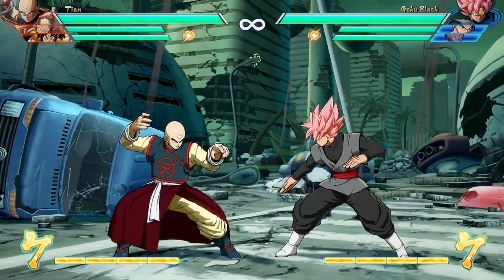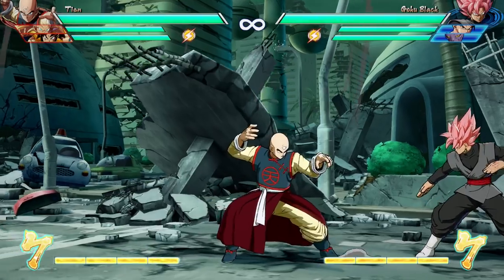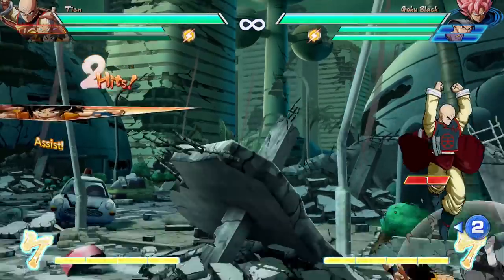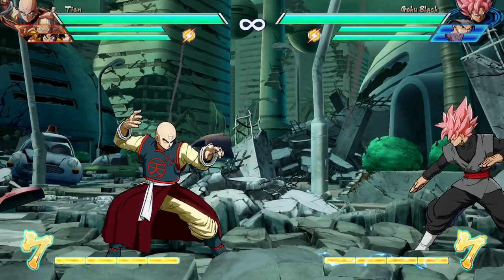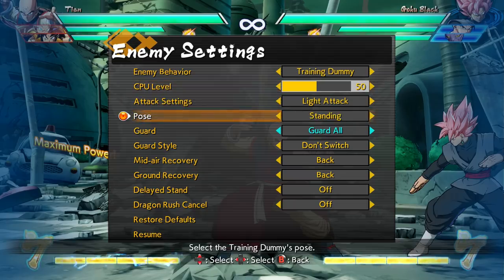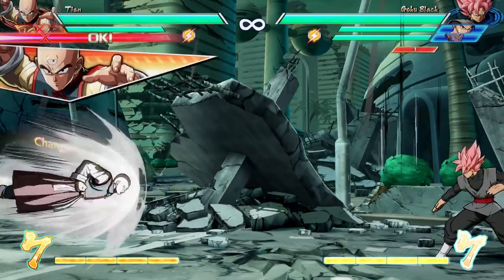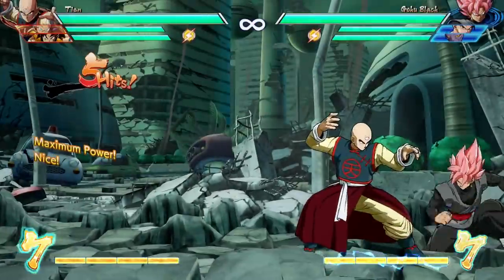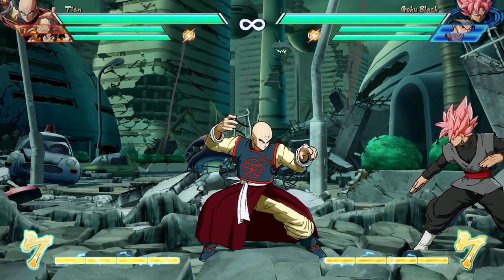DRAGON BALL FighterZ - Tien Character Breakdown | X1, PS4, PC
eSports commentator Hellpockets is back with another DRAGON BALL FighterZ character breakdown. This time it's the Tri-beam master, Tien. DRAGON BALL FighterZ is out January 26th for Xbox One, PlayStation 4, and PC via Steam.